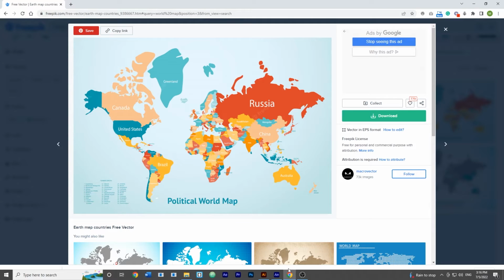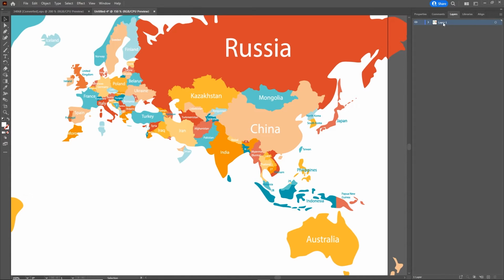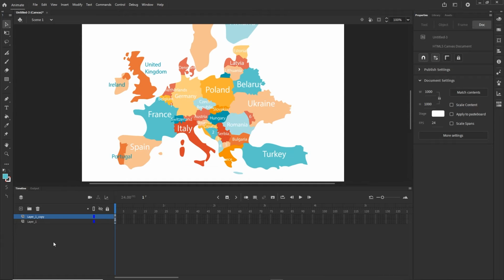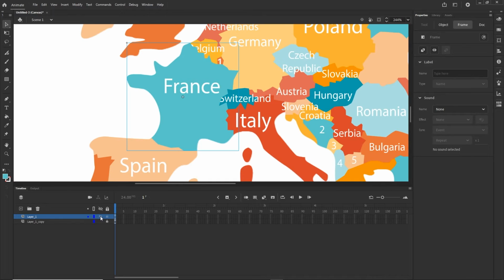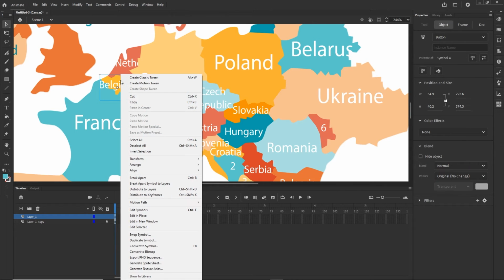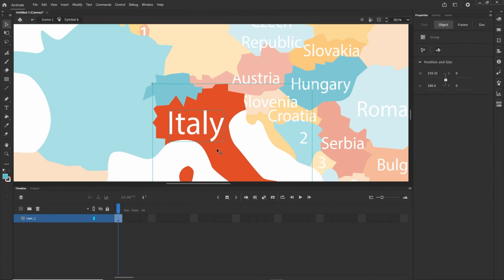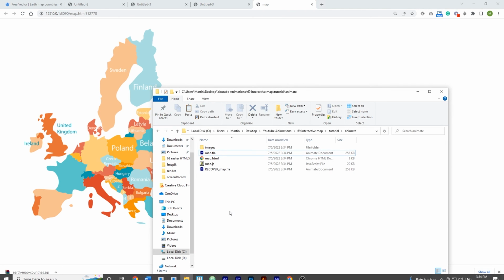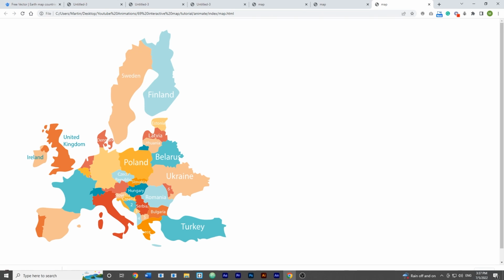ADOBE ANIMATE CC 2022 TUTORIAL - INTERACTIVE MAP - HTML5 BANNER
We are going to create an interactive map in an HTML5 document.

I hope you will learn something new.